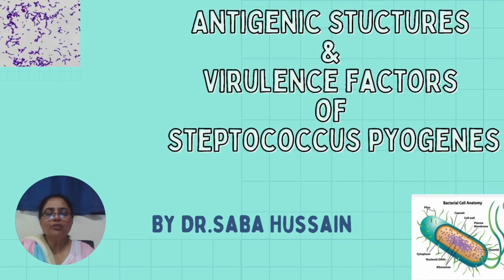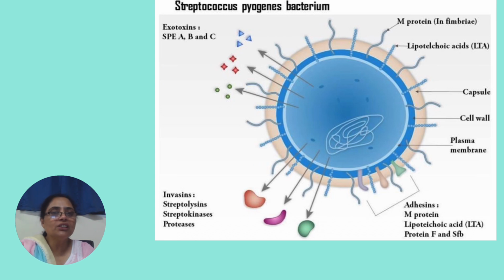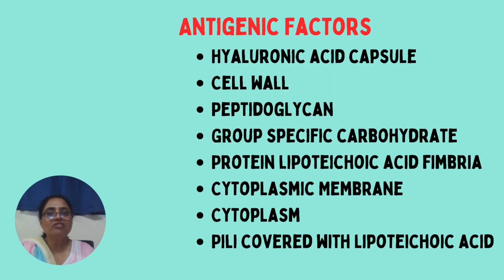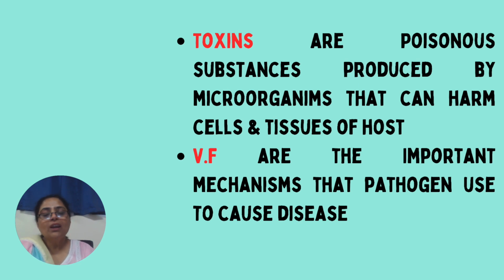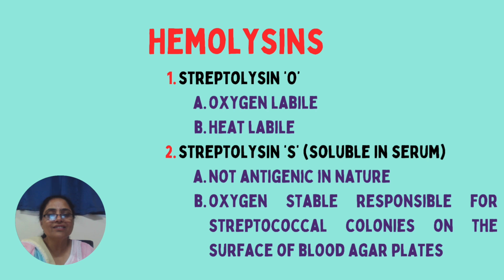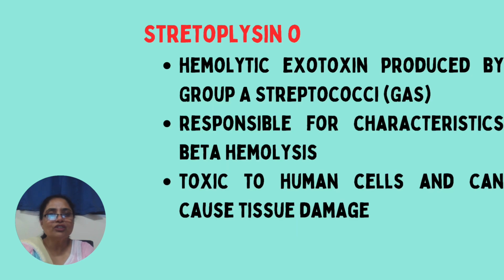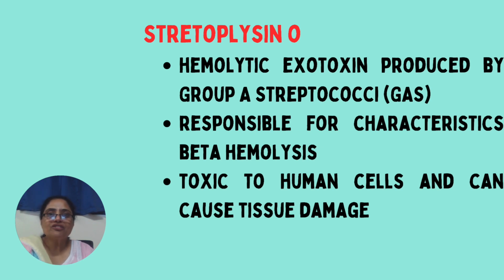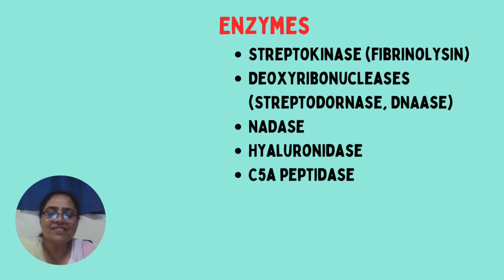Antigenic structure & Virulence factors of Streptococcus pyogenes